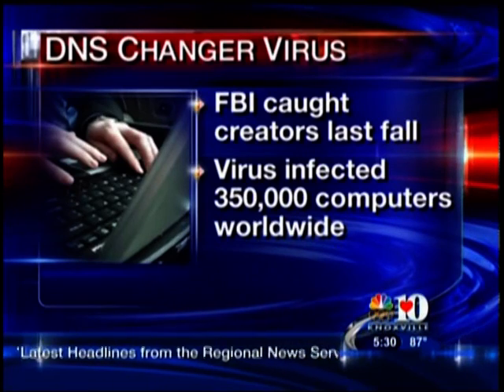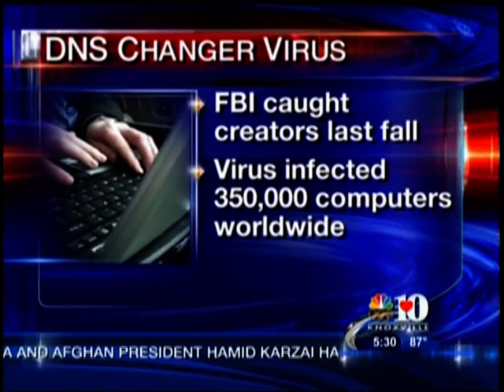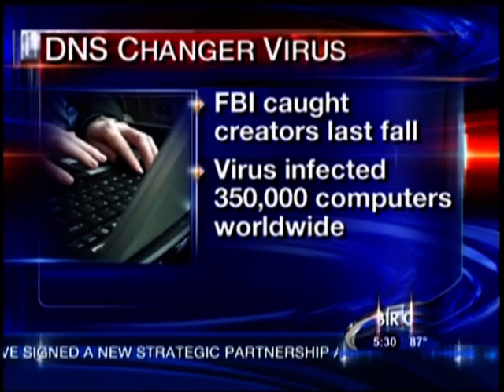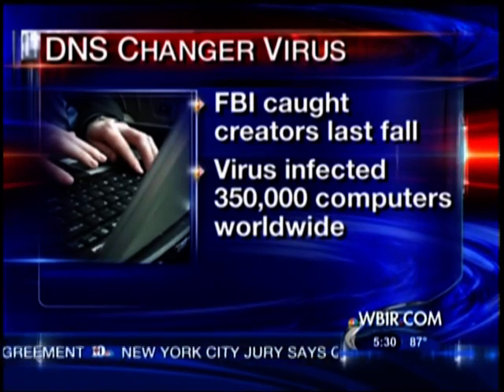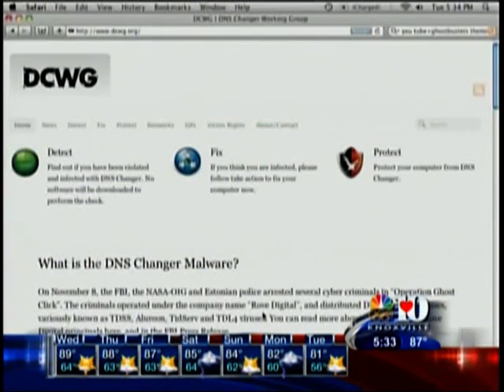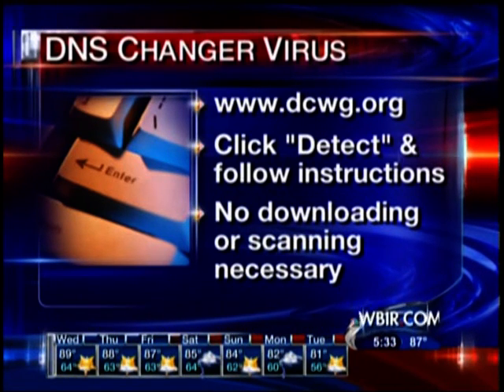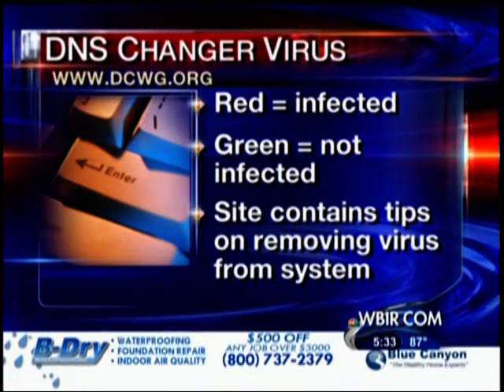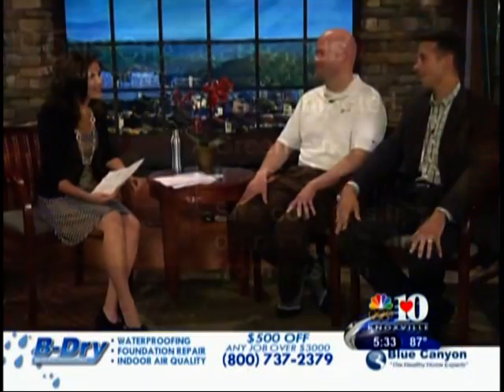DNS Changer Virus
What is the DNS Changer virus and how can you get rid of it?  Dan Thompson from Claris Networks and Jason Graf from Sword and Shield discuss the virus and what you need to do so your internet doesn't stop working on July 9th.